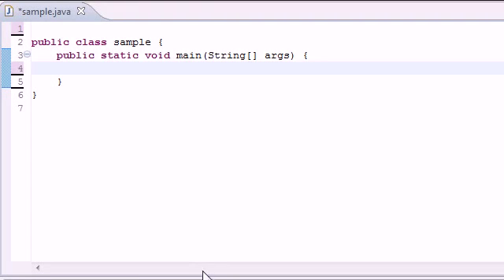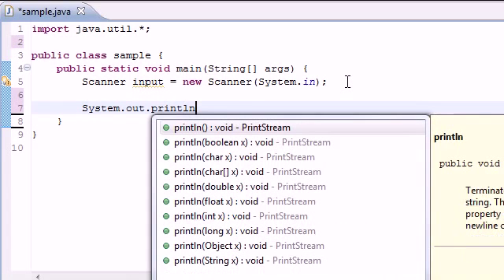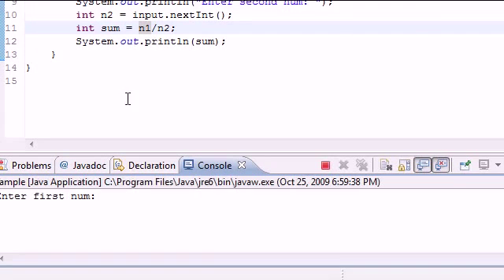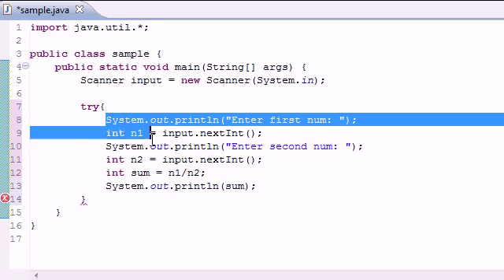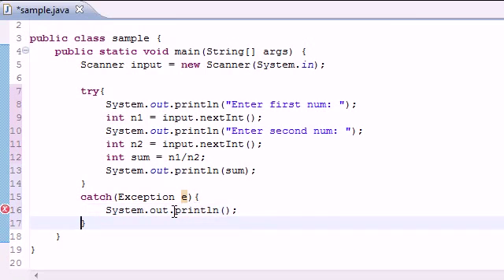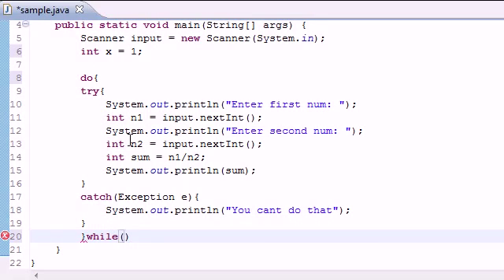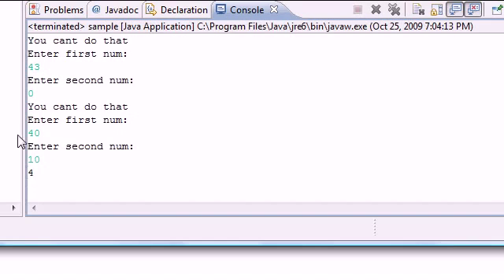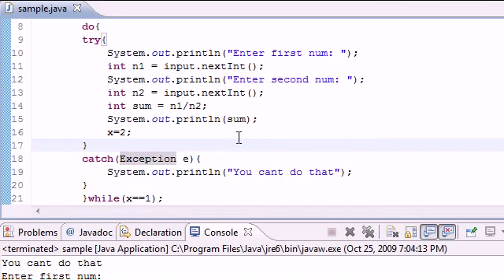Java Programming Tutorial 82 Exception Handling